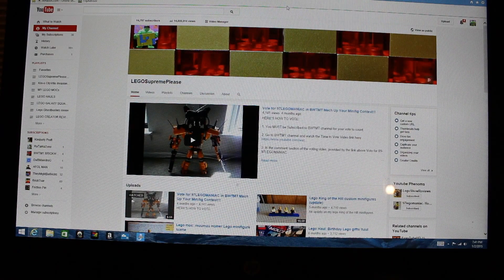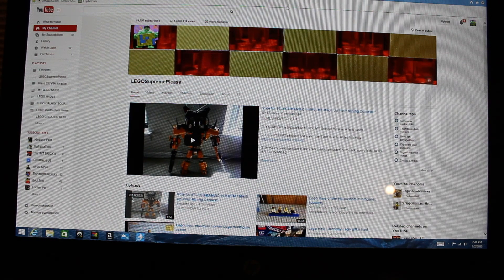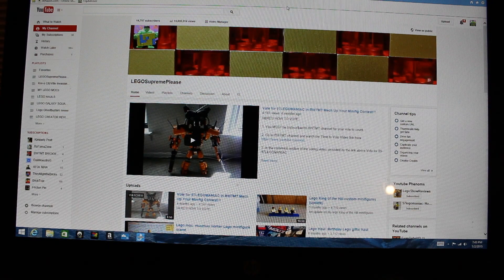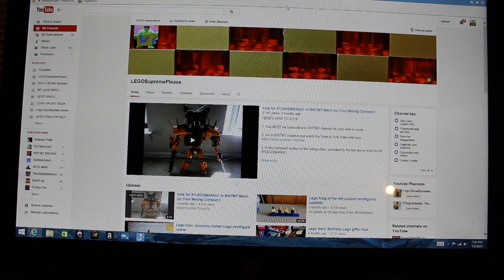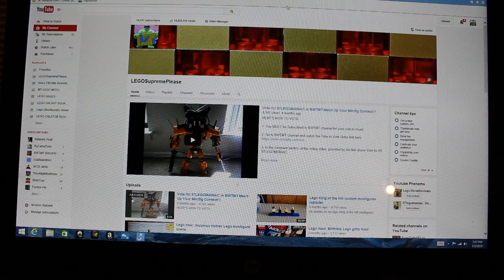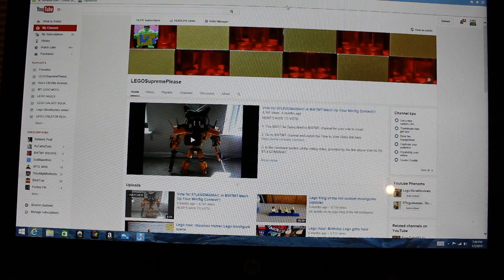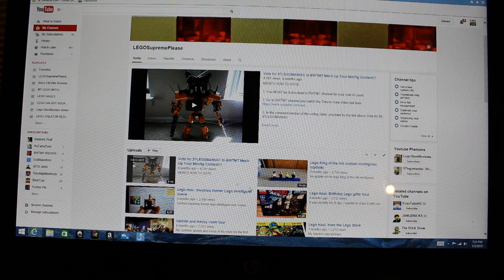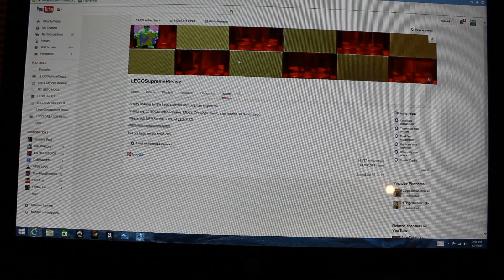a 2015 LEGOSupremePlease Update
Here's an update.